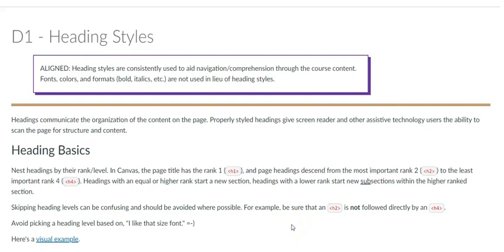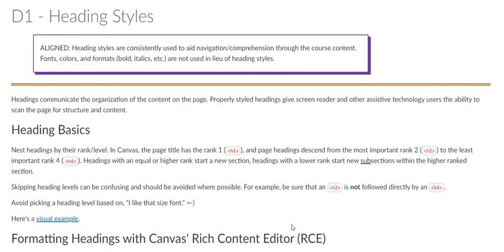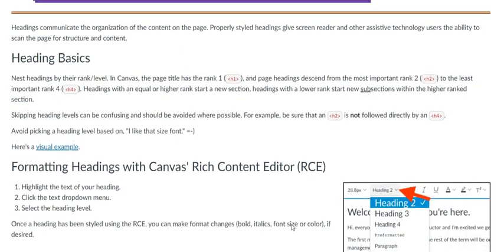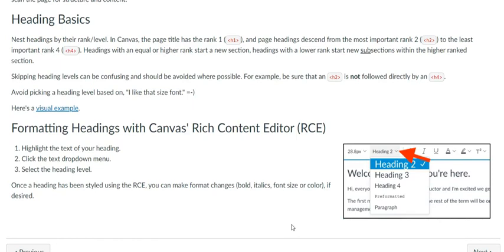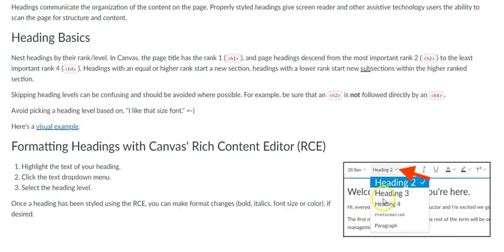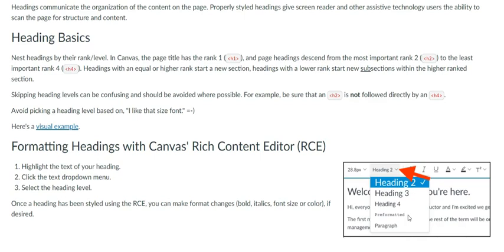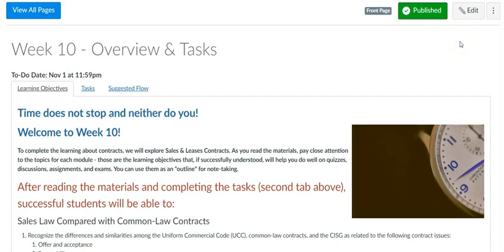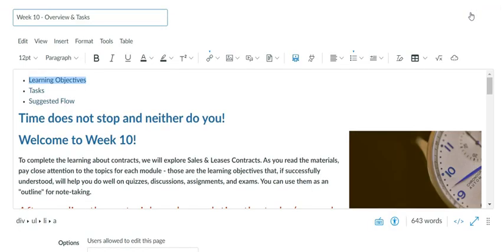D1: Heading Styles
This element is aligned if heading styles are consistently used to aid navigation through the course when using assistive technology. Heading levels (Heading 1, Heading 2, etc.) are used in correct order. Fonts, colors, and formats (bold, italics, etc.) are not used in lieu of heading styles.